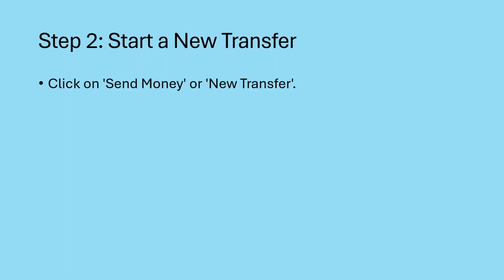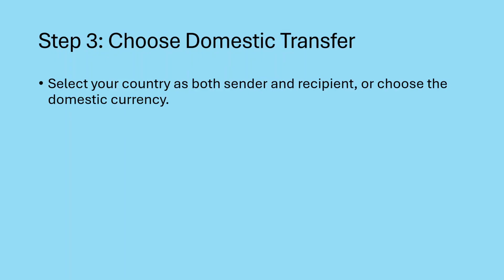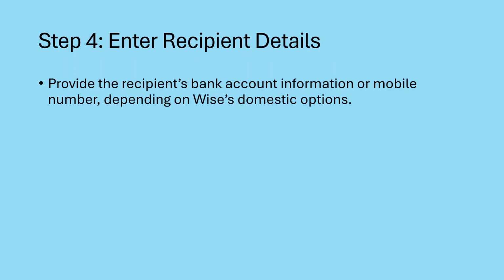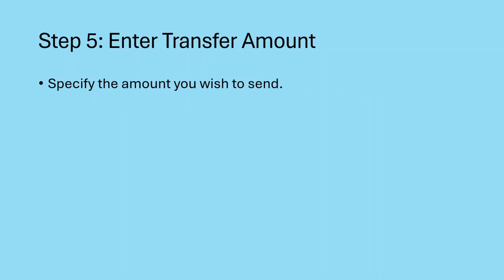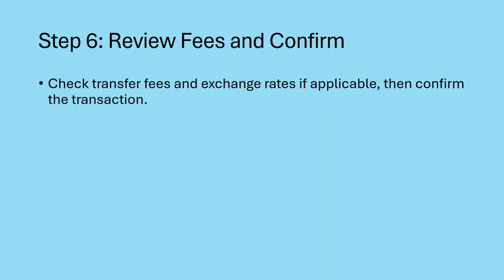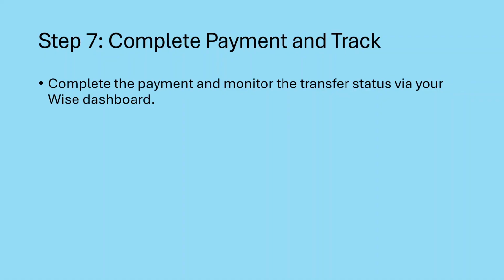How To Send Money Domestically With Wise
Do you want to send money within your country quickly and securely? In this video, I will show you how to send money domestically with Wise step by step. I’ll guide you through the process so you can transfer money to anyone in your country with ease and low fees.

📌 What You’ll Learn in This Video:

• How to send money domestically using Wise
• How to set up a domestic transfer in the Wise app
• Wise fees for domestic transfers
• How long domestic transfers take with Wise
• Tips to avoid issues when sending money within your country